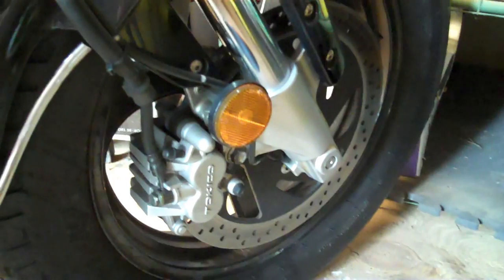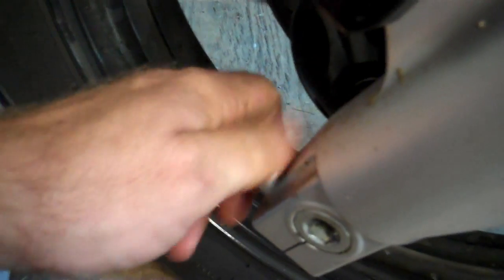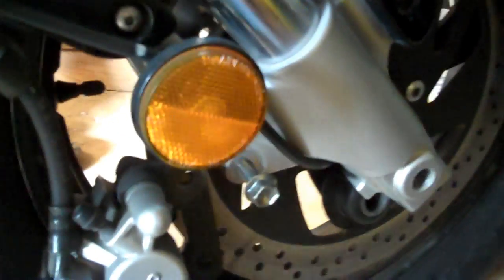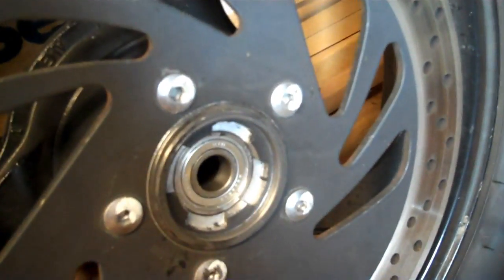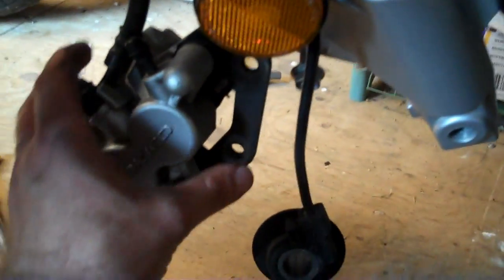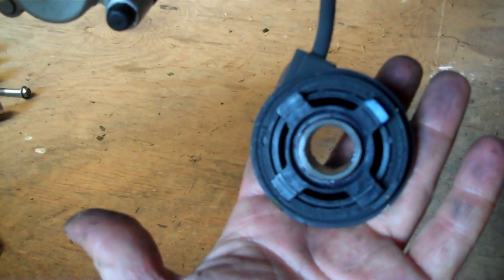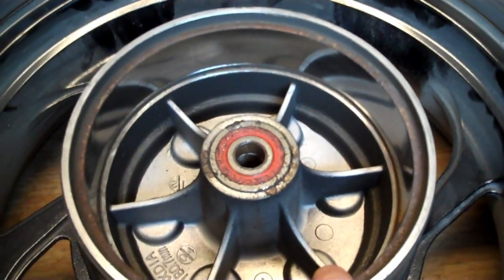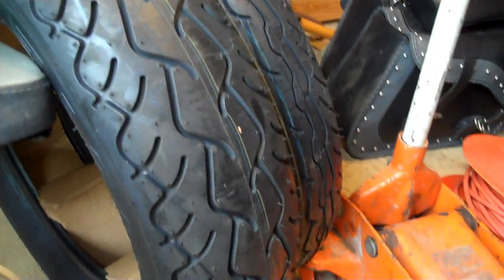2005 Suzuki M50 Boulevard - Remove the wheels - Part 2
2005 Suzuki M50 Boulevard - Remove the wheels to get new tires mounted. Part 1 is the rear wheel. Part 2 is the front wheel.

- Wrangler YJ Drive shaft repairs

Lifetime guarantee Kobalt ratchet set. Free broken tool exchanges at Lowes. These are the main brand tools I use in my personal tool box